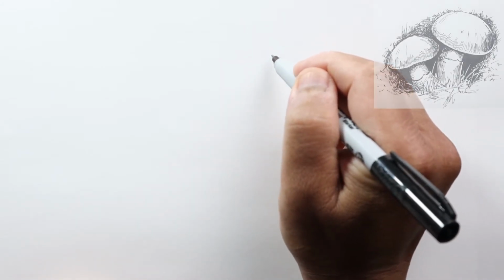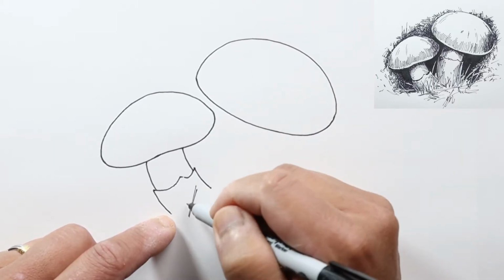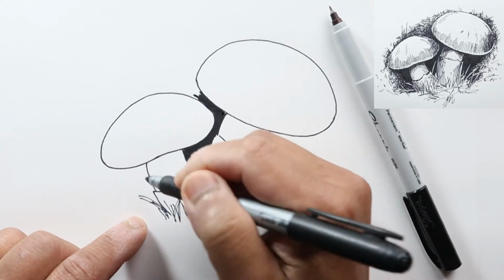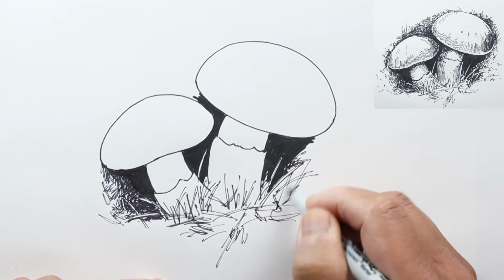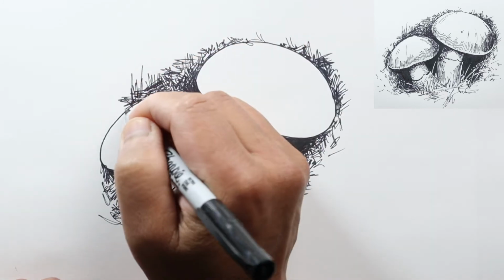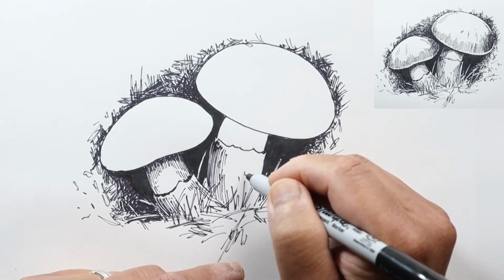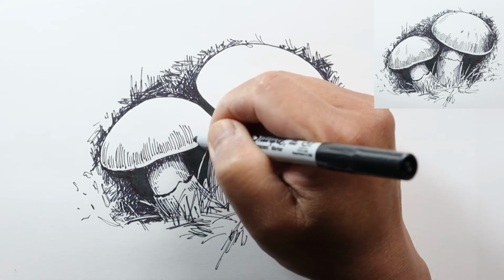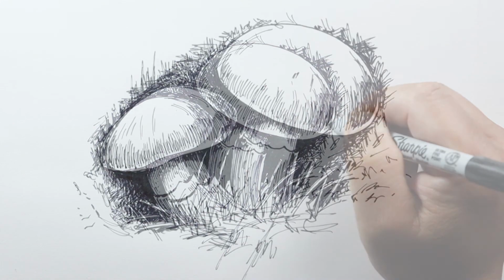How to Draw Mushrooms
In this easy step by step tutorial I show how to draw a couple mushroom using a sharpie marker. Using simple ink shading techniques, primarily thin parallel lines, we can easily convey the shape and form of the mushrooms and how they relate to each other. As always you can sketch first with a pencil if you'd prefer prior to finalizing your lines with ink, then erase the pencil lines after. I hope you enjoy this tutorial and watch out for more!